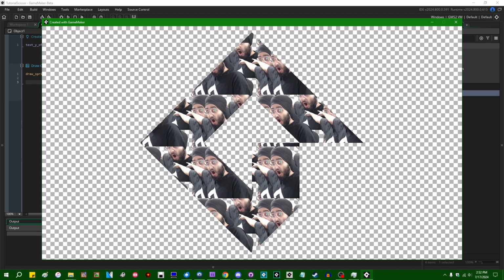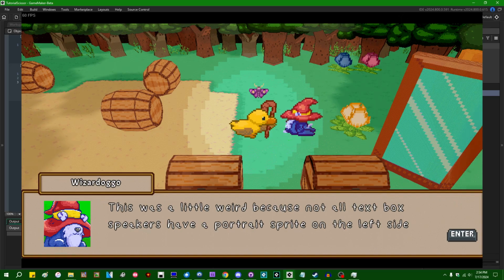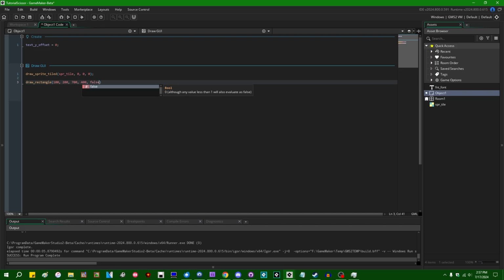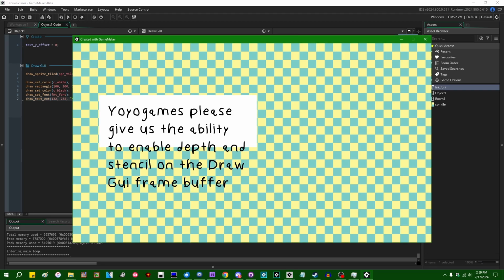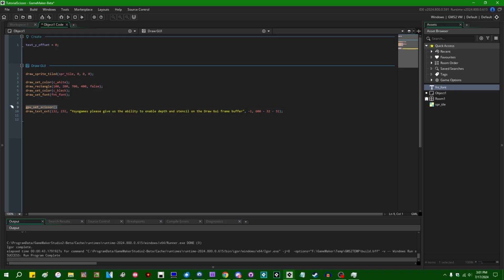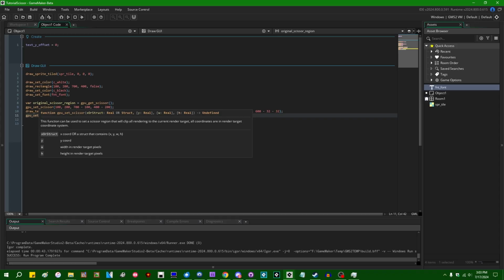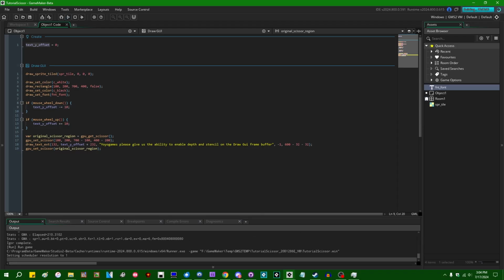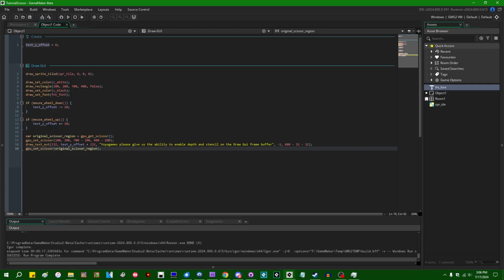The Scissor Test - Clipping Regions in GameMaker 2024.8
The scissor region is an extremely convenient way to create a clipping region for whatever you want to draw. It's especially handy when it comes to scrolling text!

0:00 Introduction
0:37 Limitations of stencil tests in GameMaker
1:46 Using the scissor region
6:13 A very simple scrolling text example
7:17 The end

That promised social media link spam.